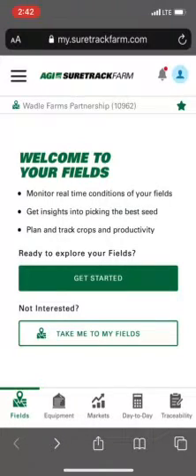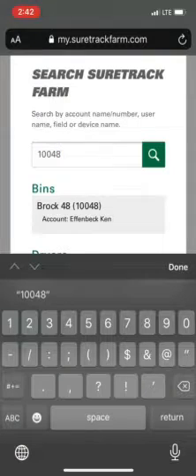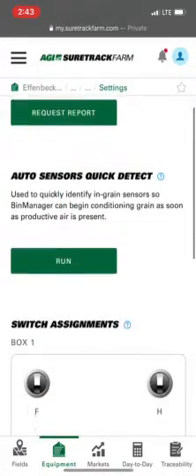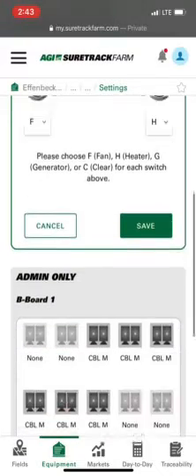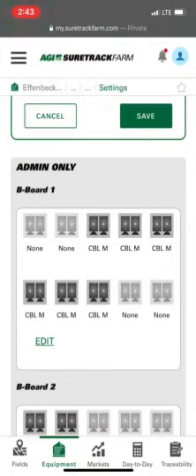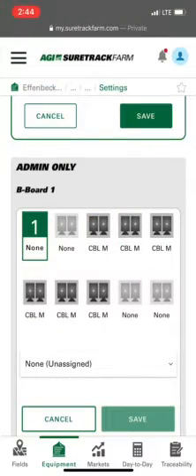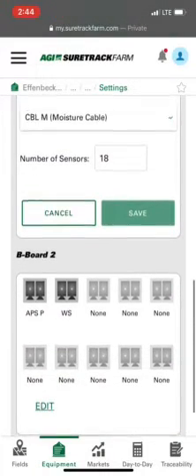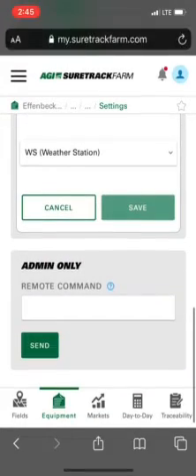B Board Prog